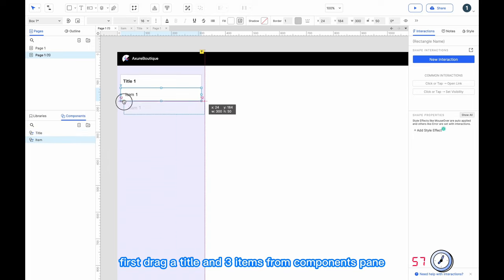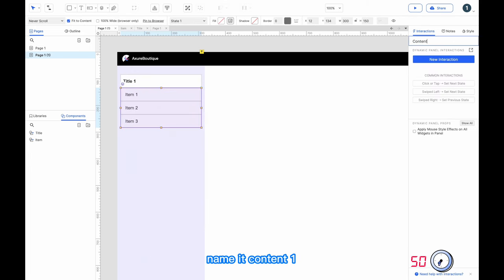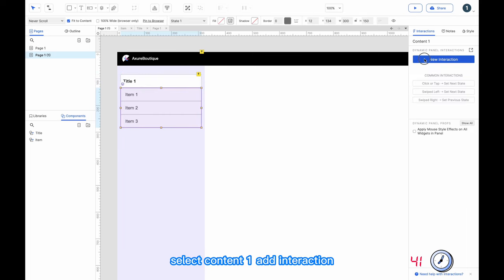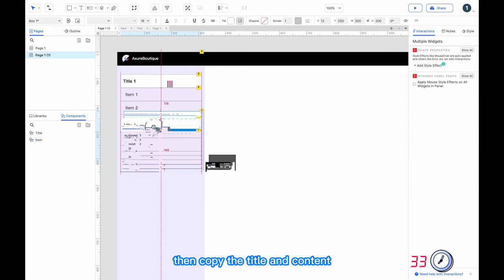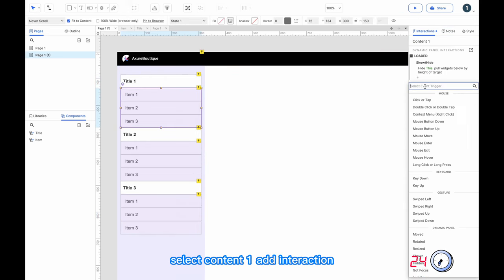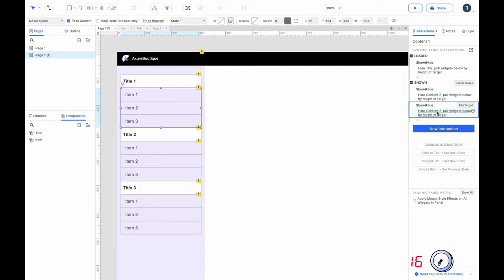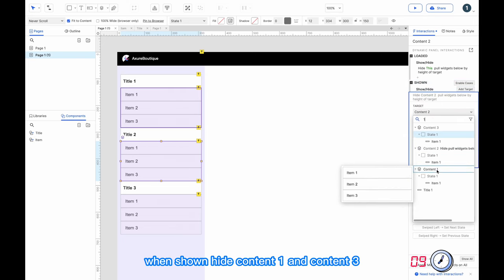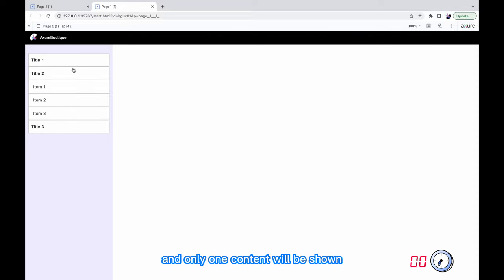60 Seconds Axure RP 10 Case: Make Accordion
Simple accordion made by dynamic panels. 60 Seconds Axure RP 10 , make progress everyday.